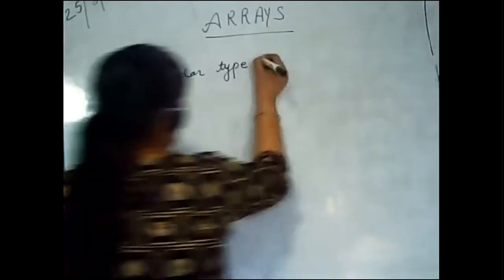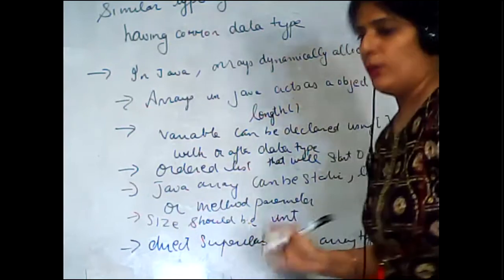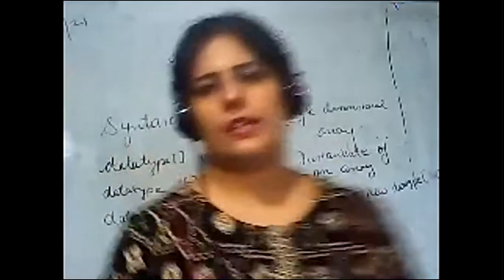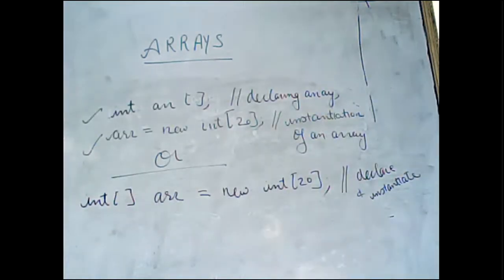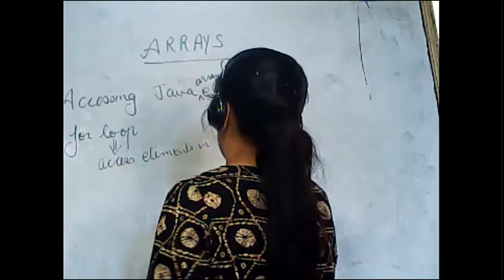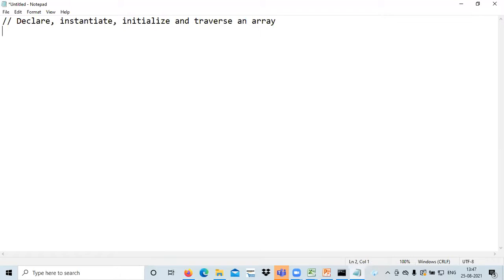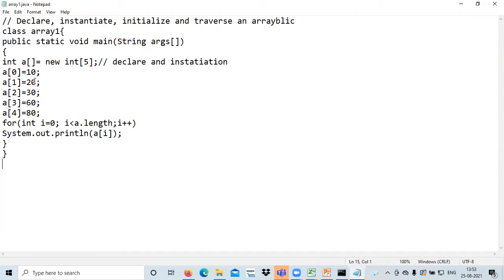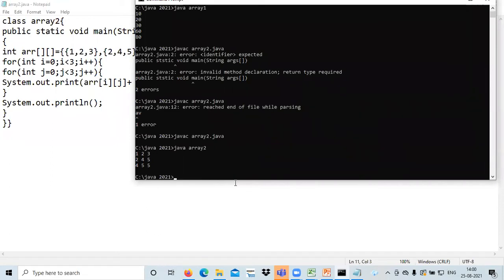programming in Java Lecture 3(25 August 2021)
Control Statements and arrays